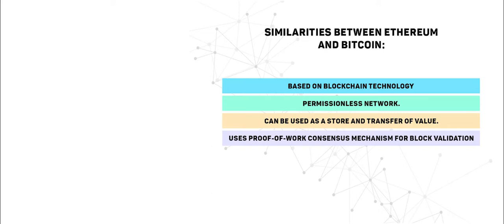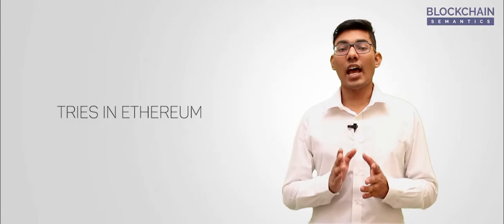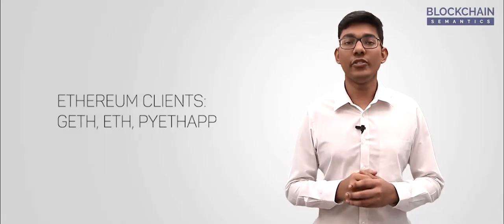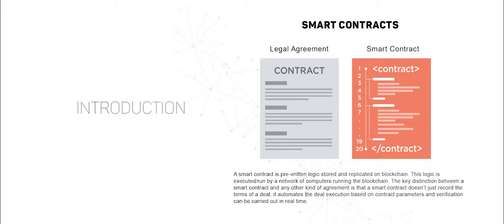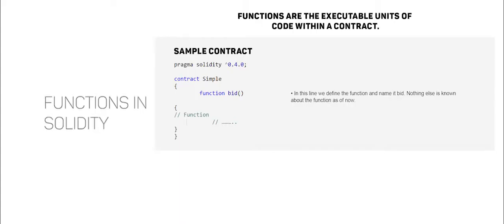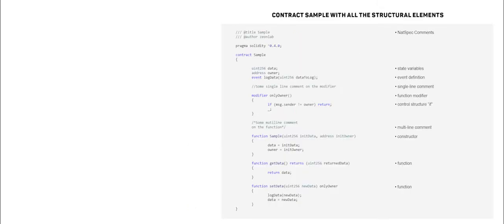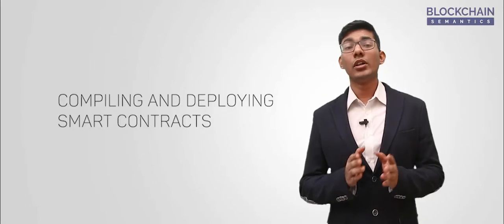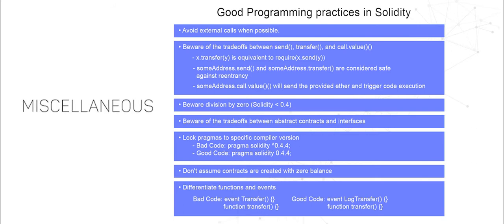Developing Decentralized Applications on Ethereum using Solidity: Content of the course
This video contains a brief introduction of Ethereum blockchain and how to code in solidity.